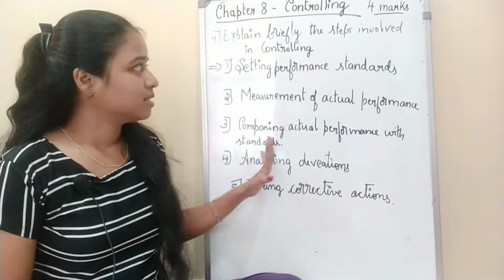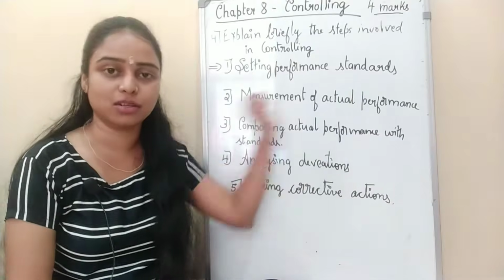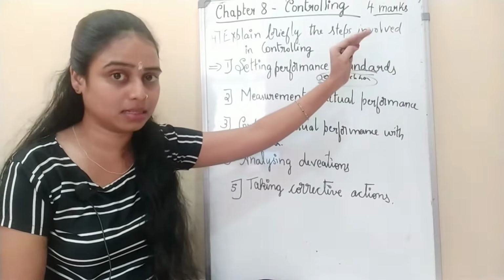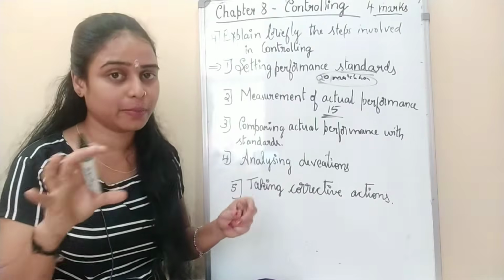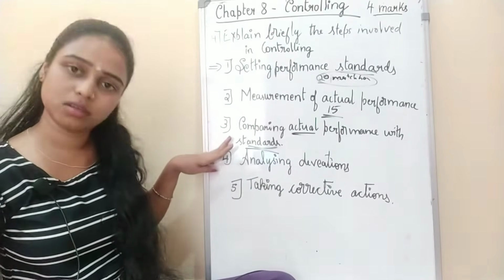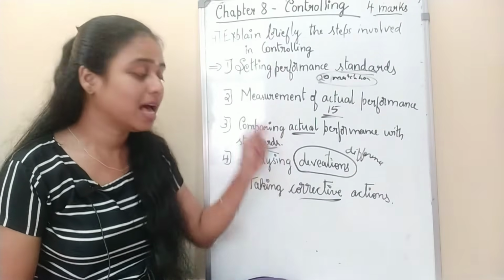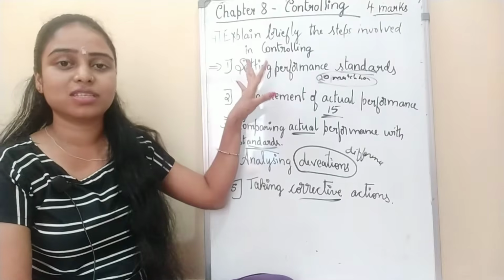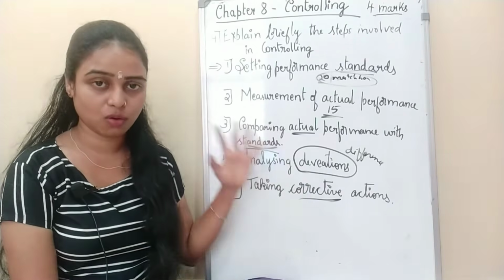Explain briefly the steps involved in controlling